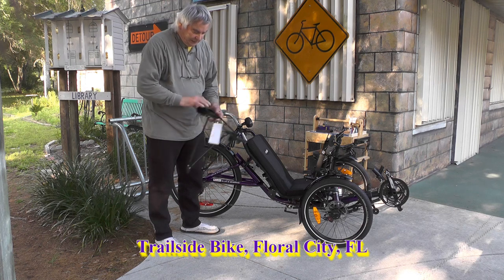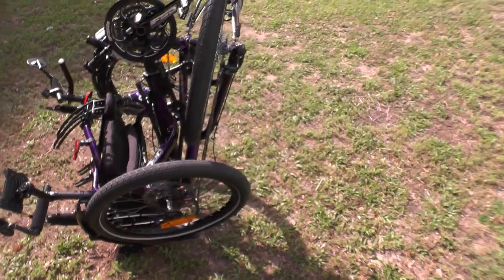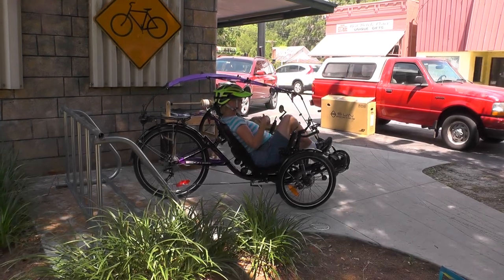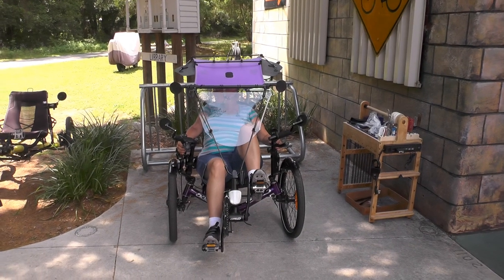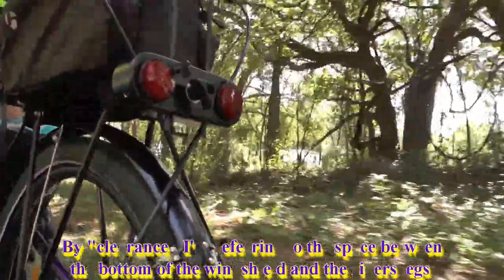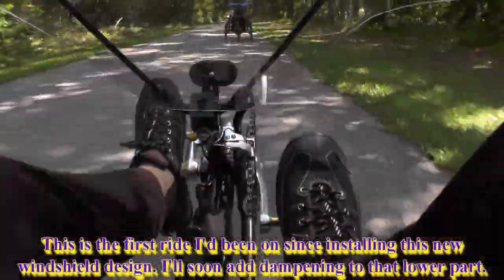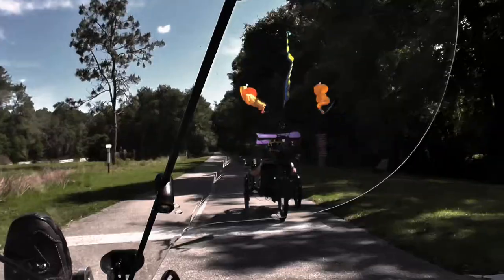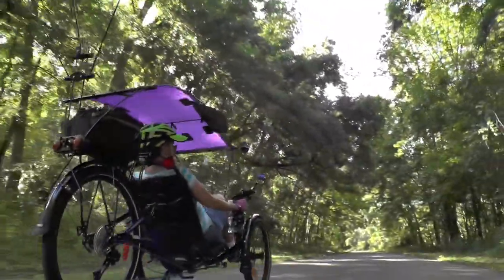Recumbent Trike Canopy Installation, 2018-04-26, Catrike 559, Big Leaf™, ActionBent, Withlacoochee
This canopy install was accomplished on the 1st of several days in Florida and actually with a wide variety of challenges I believe it ended up being quite acceptable.

The brief 'shake-down' ride on part of the Withlacoochee State Trail allowed some trike & trail familiarity.